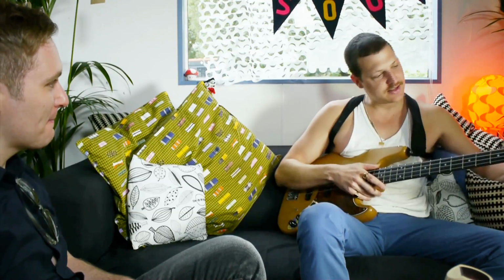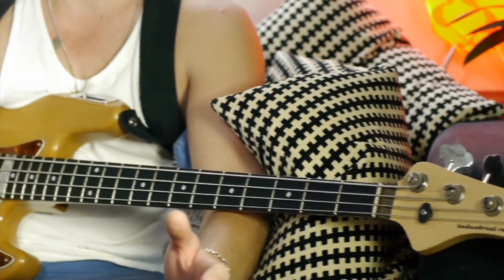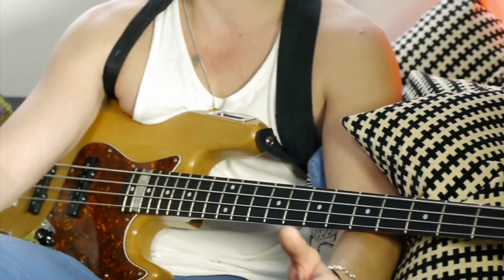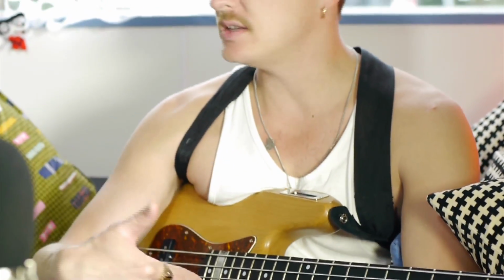Show & Tell with Yeasayer // Drowned in Sound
Yeasayer's bassist Ira Wolf Tuton dropped by the DiS cabin at Latitude Festival 2012 to do an in-depth show & tell with his Industrial Radio Midi Bass, as well as discuss the bands live show and their forthcoming album Fragrant World.

Sound by Ryan Hillier, Lauren Hichisson, Sam Thompson and Tom Joy

Special thanks to Yeasayer and Latitude Festival.